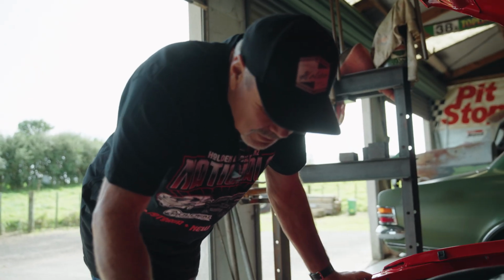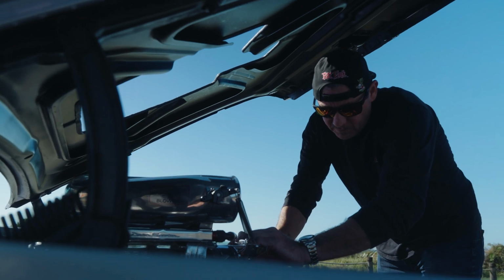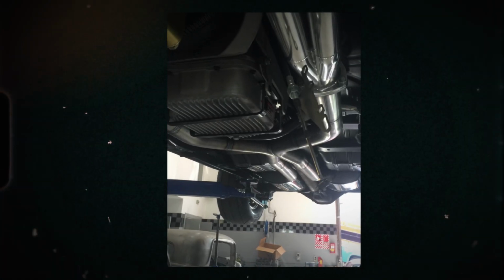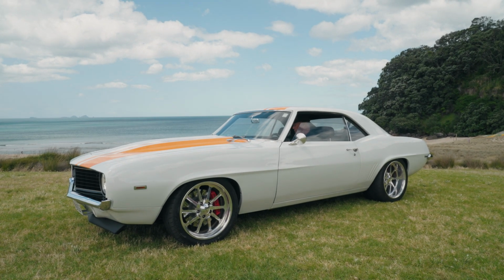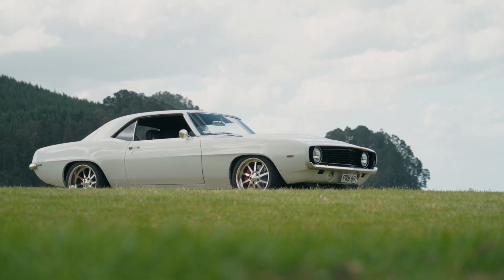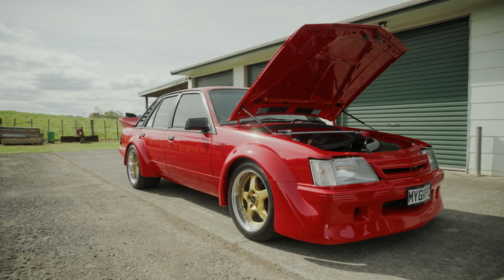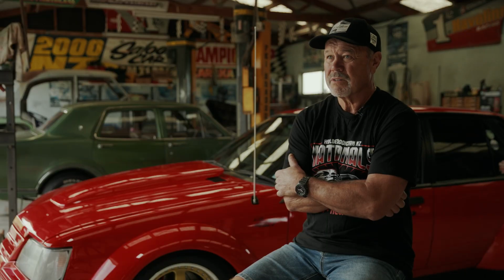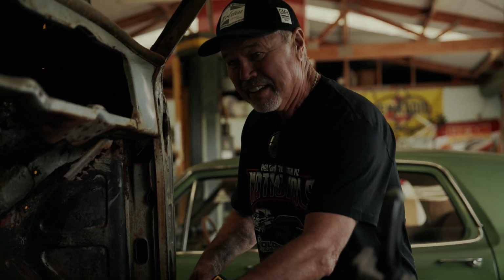Repco Muscle Garage Season 12 Episode 7